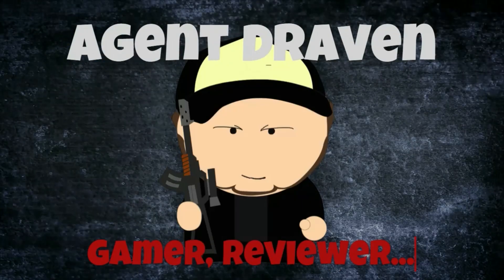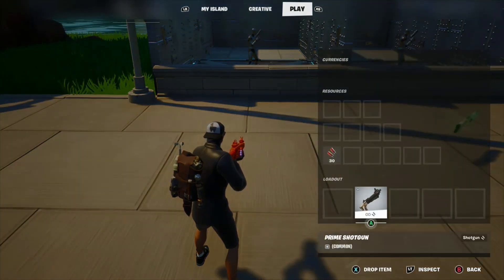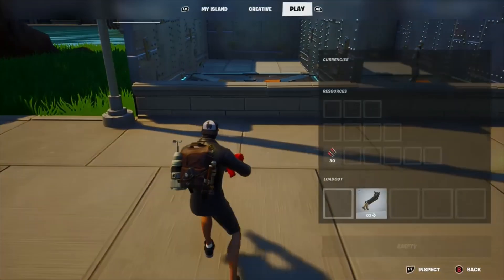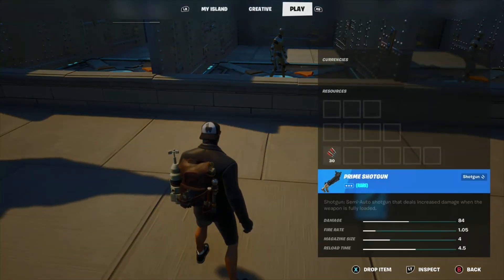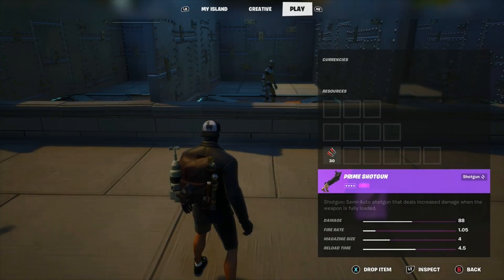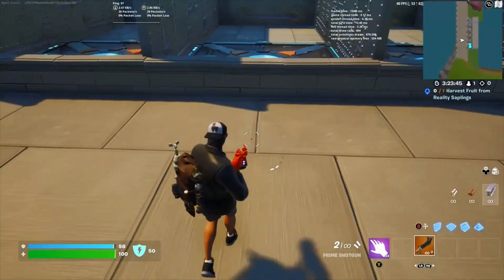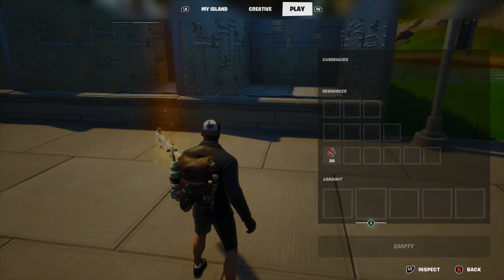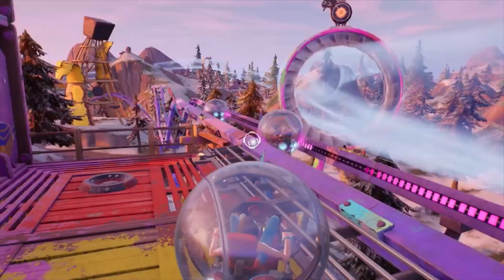Fortnite Summer Shotgun And Ice Cream Update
epicpartner Use my code AGENTDRAVEN in the item shop✔️

Equipment used:
Xbox One
Window Video Editor